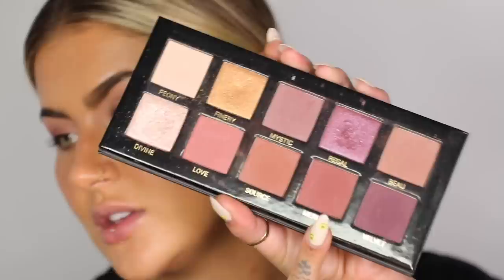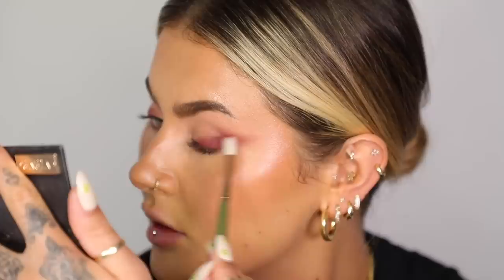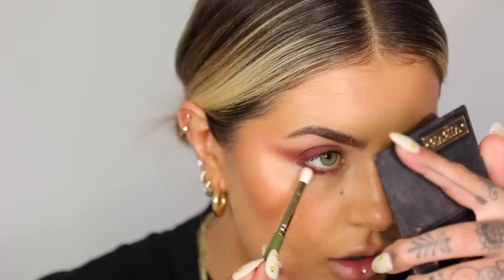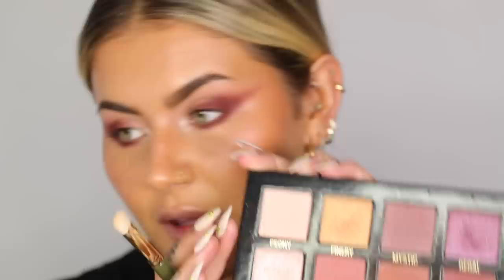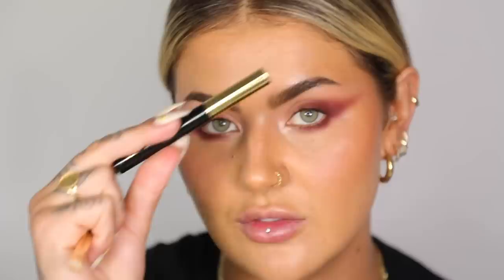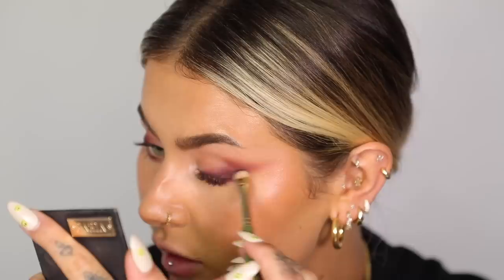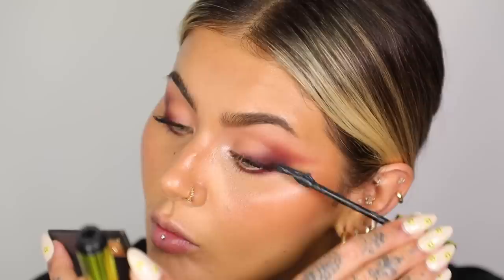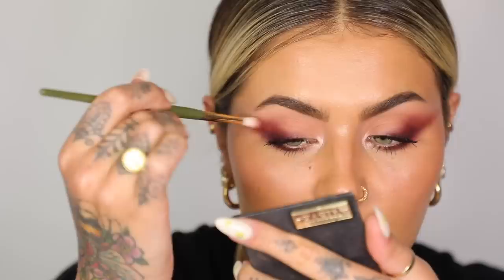HOW TO DO MAKEUP LIKE A MAKEUP ARTIST - IN-DEPTH TUTORIAL ad | JAMIE GENEVIEVE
HOW TO DO MAKEUP LIKE A MAKEUP ARTIST - IN-DEPTH TUTORIAL

Hey guys! Delighted to bring you this video, all about how to do makeup like a makeup artist! It's a long one so go grab a cuppa and a snack and we can dive into some easy techniques and tips I find useful in my everyday makeup. Thank you so much to Cult Beauty for sponsoring this video and to you all for watching. Love J x

CULT BEAUTY:
Brand exclusions apply, terms are on the Cult Beauty website.

Jamie Genevieve x